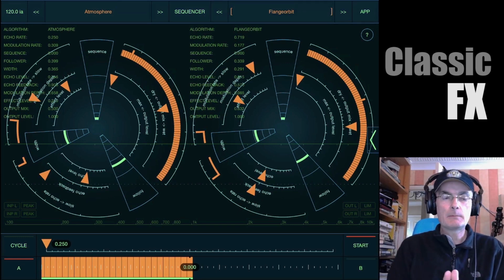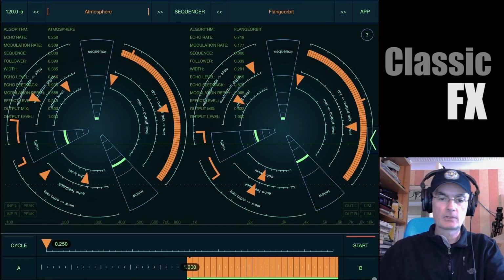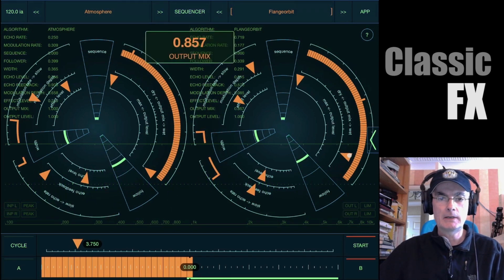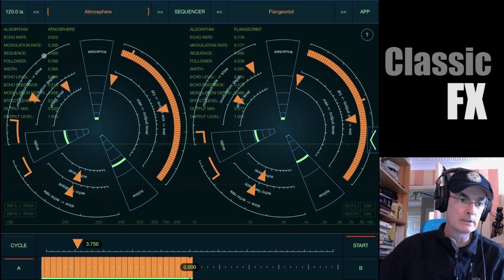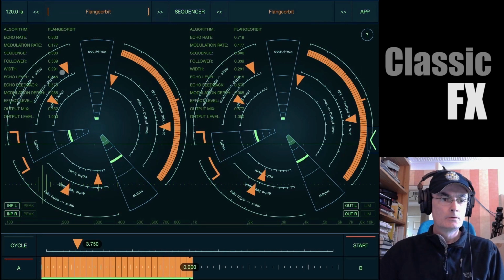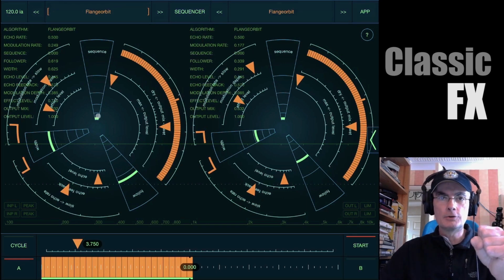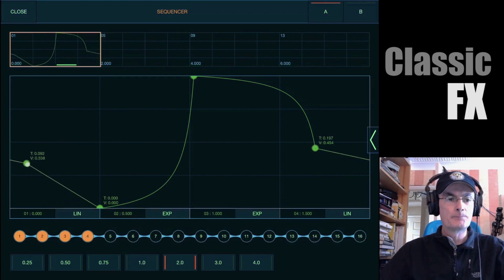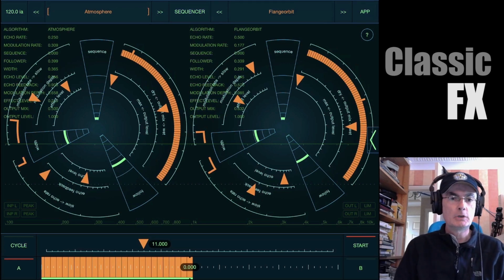Classic FX from Igor Vasiliev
A moderately detailed walkthrough of the newest addition to the Igor-sphere!